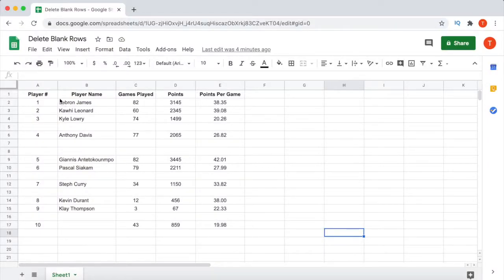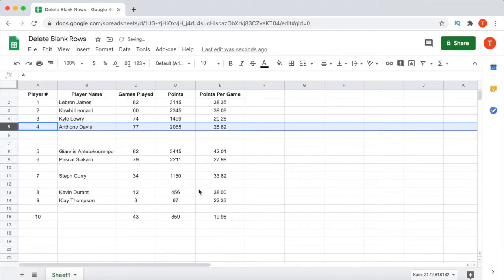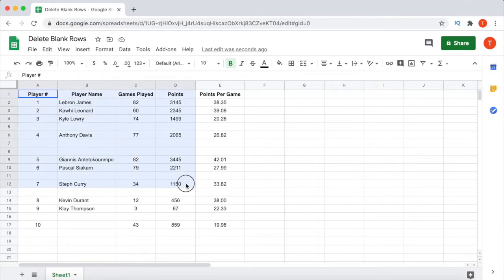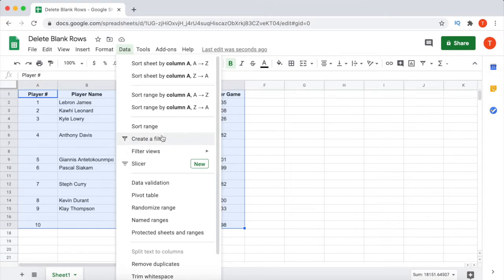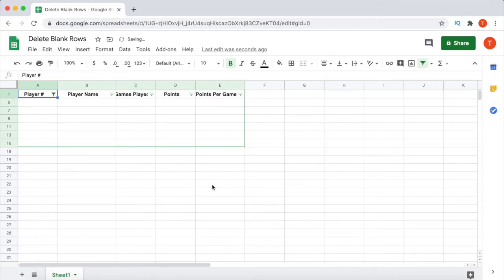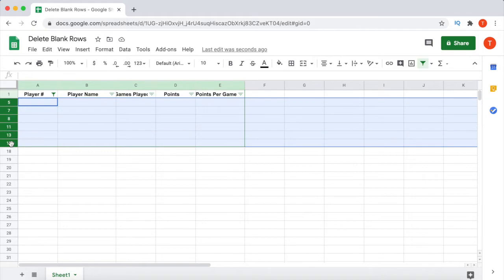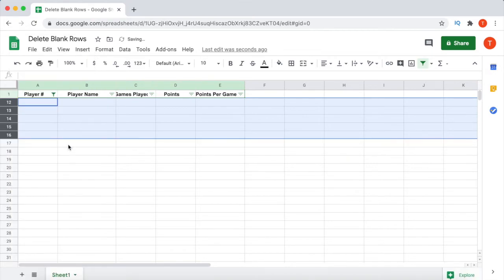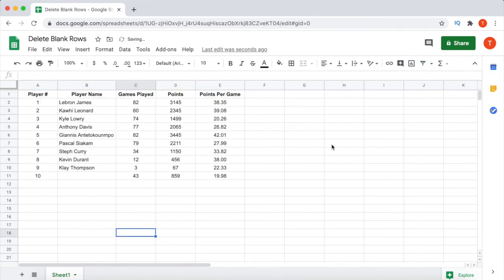How to Delete Blank Rows in Google Sheets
I will be showing you a very easy way to delete blank rows in Google Sheets.

Instead of manually going through the entire sheet and deleting blank rows, you can have Google Sheets find all the blank rows for you and delete them, in just a few steps.

Here are some other videos, you might be interested in:

► How to Delete Blank Rows in Excel